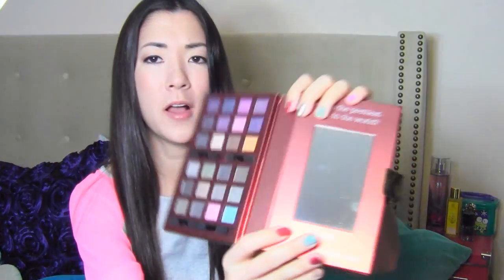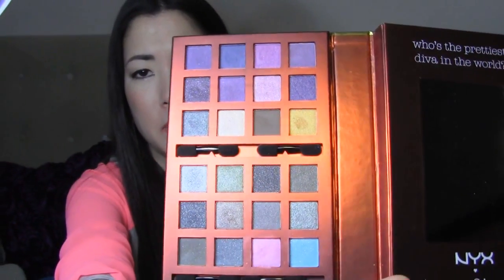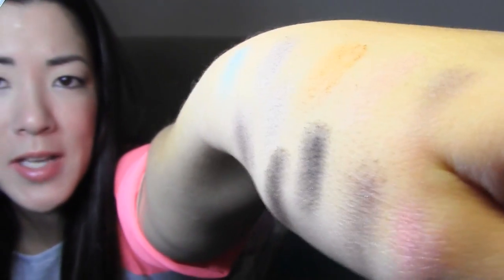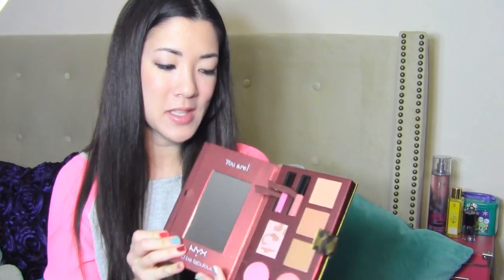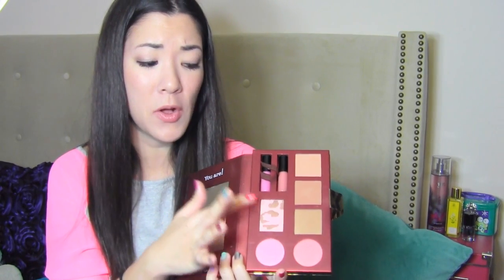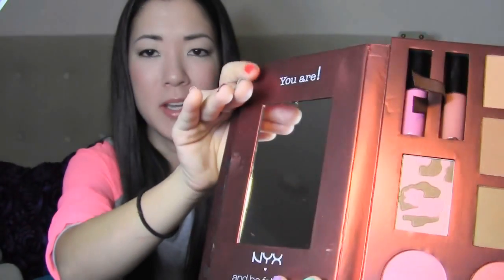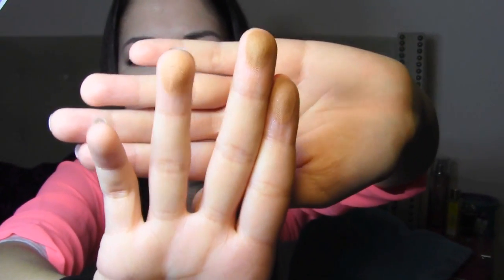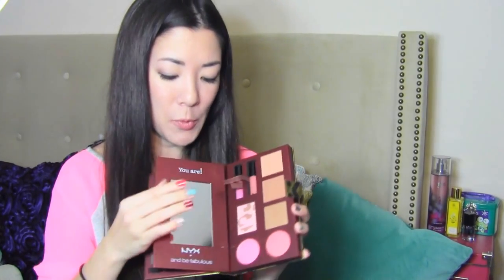NYX Haute Jersey Palette Review + Shopping Tips! ♥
Here's ebates, where you can get cash back from shopping online (including in the amazon.com beauty section!!)

And here's the NYX Haute Jersey Palette on Amazon!

Monthly Beauty Subscription programs!

Shopping links!